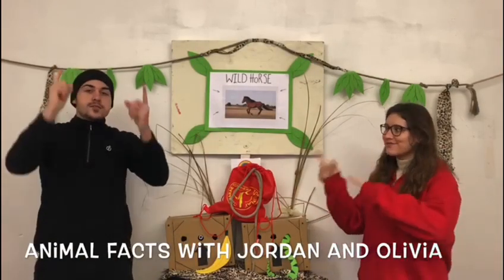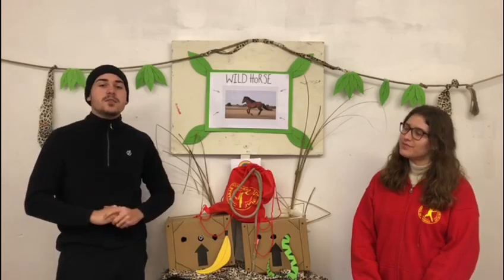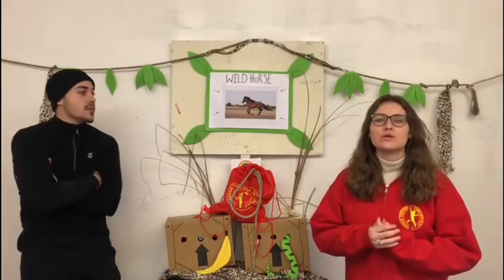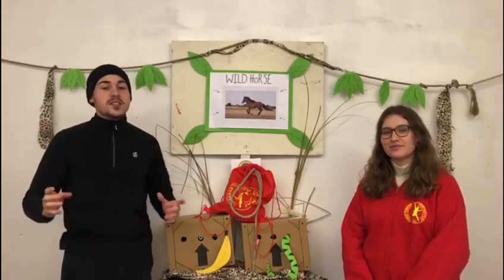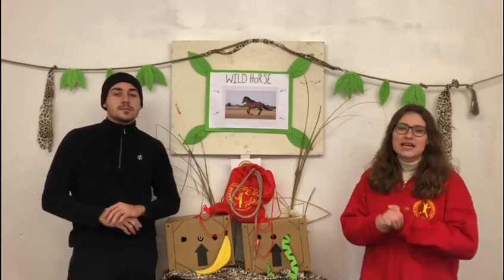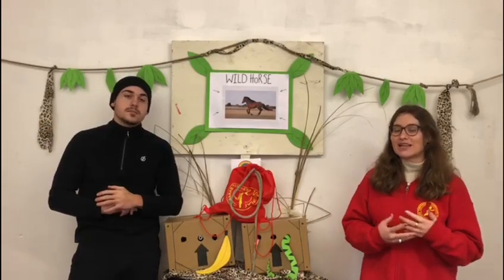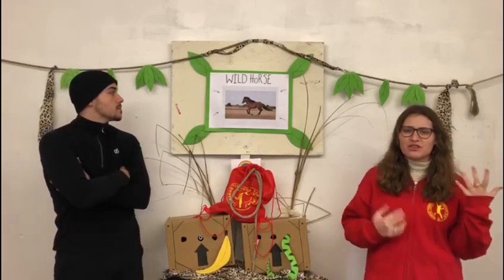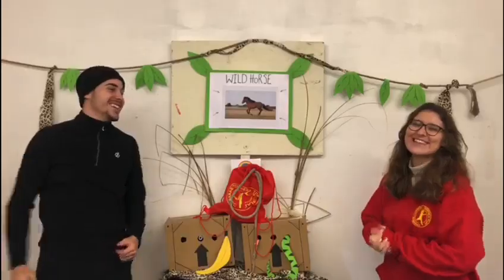Animal Facts - Wild Horse!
Listen to Jordan and Olivia talk to us about Przewalski Horse! What animal would you like them to talk about next?